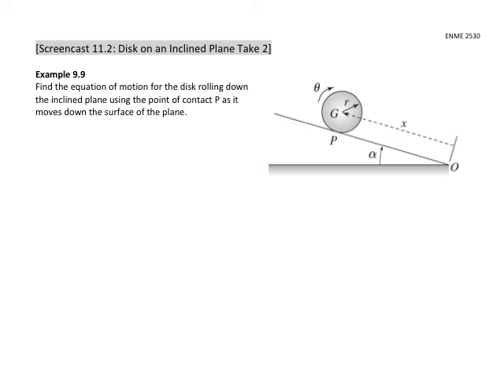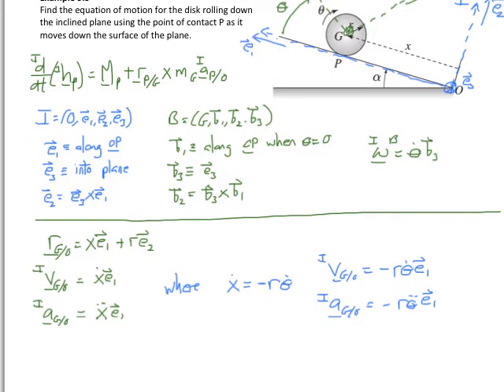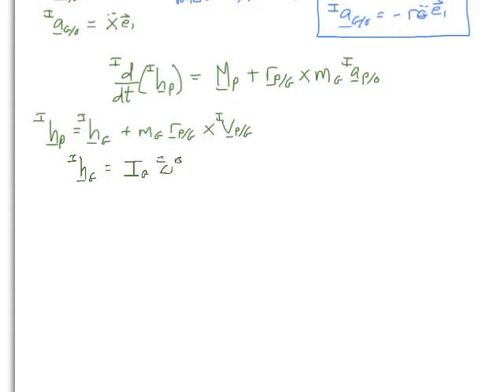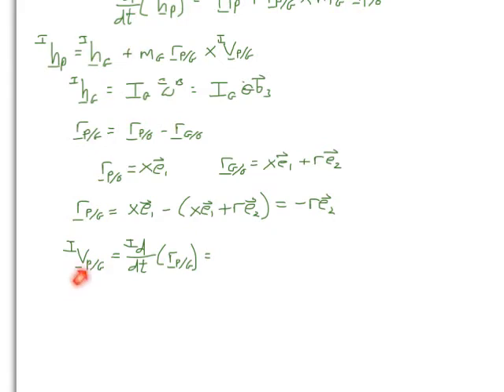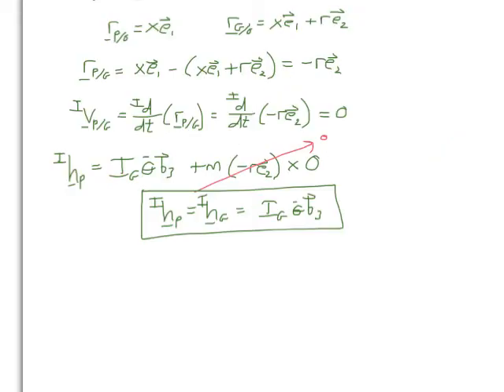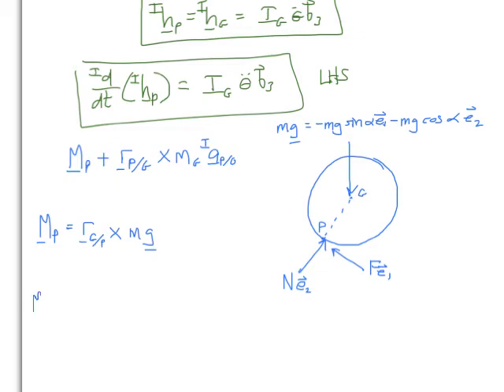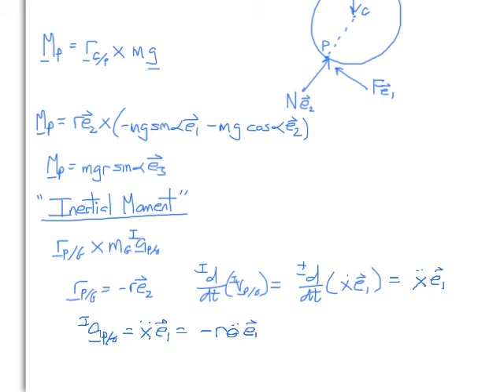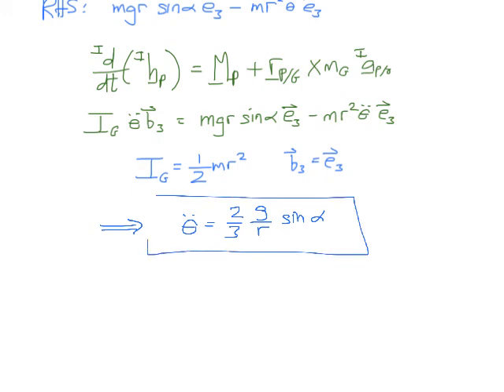Screencast 11.2 - Disk on an Inclined Plane (Take 2)